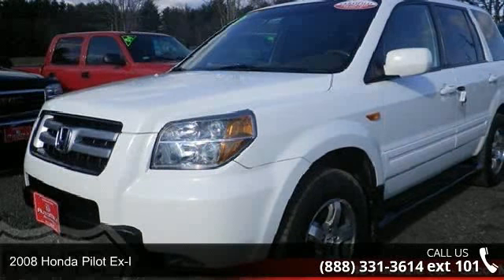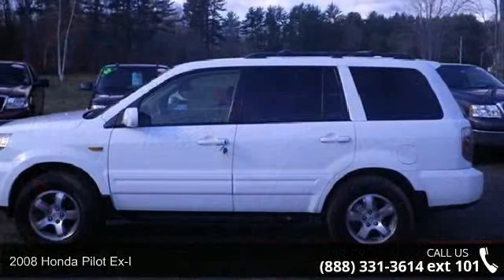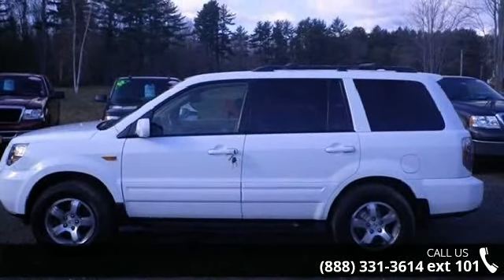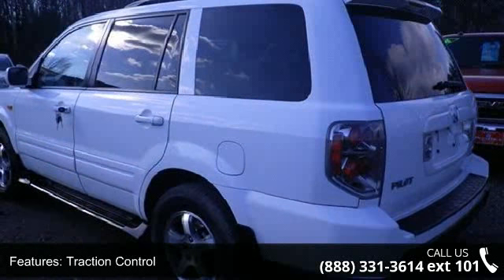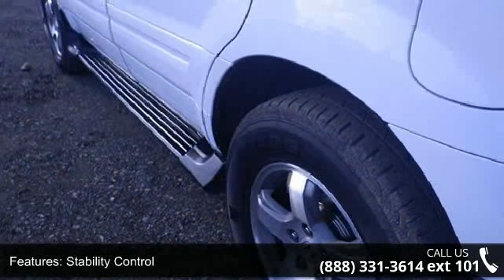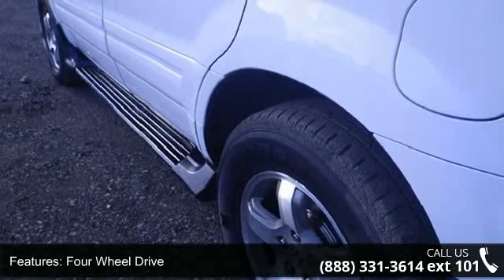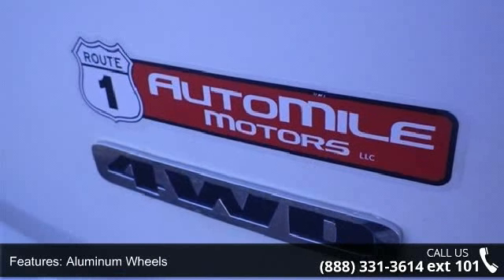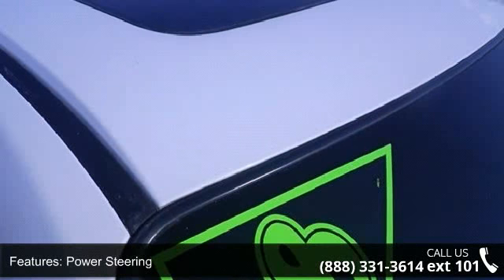2008 Honda Pilot EX-L - AutoMile Motors - Saco, ME 07072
Priced below NADA Retail!!! Climb into savings with our special pricing on this reliable Vehicle. Stunning! You've been dreaming about that one-time deal, and I think I've hit the nail on the head with this smooth 2008 Honda Pilot EX-L w/Navigation System.. Gas miser!!! 20 MPG Hwy.. This fun EX-L w/Navigation System, with its grippy 4WD, will handle anything mother nature decides to throw at you* Safety equipment includes: ABS, Traction control, Curtain airbags, Passenger Airbag, Front fog/driving lights...Other features include: Leather seats, Navigation, Power locks, Power windows, Heated seats.